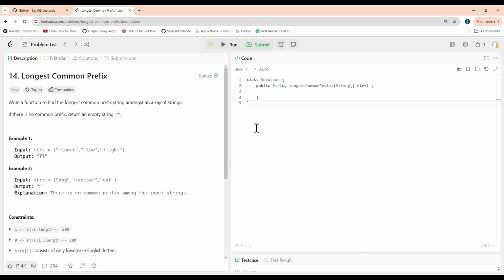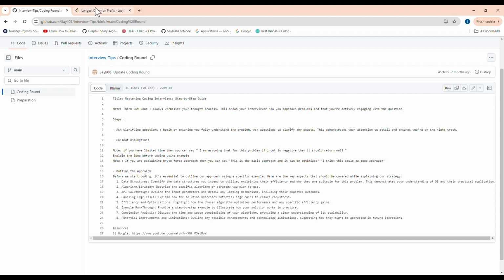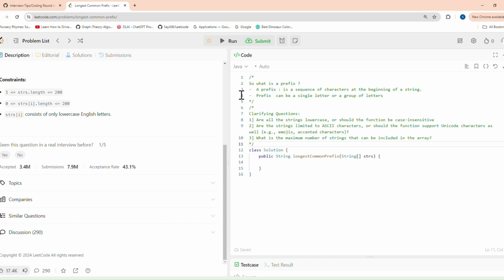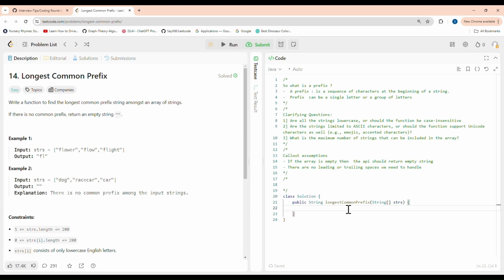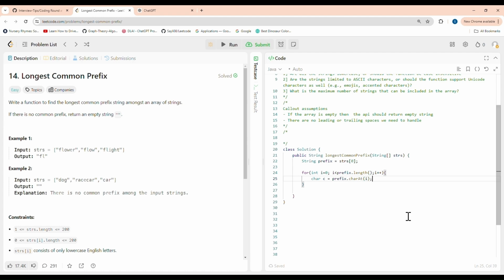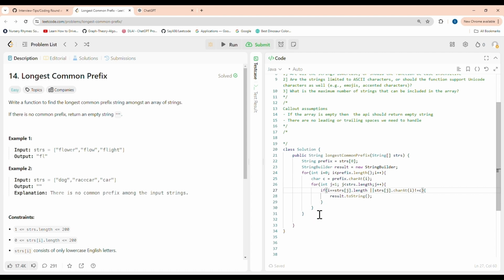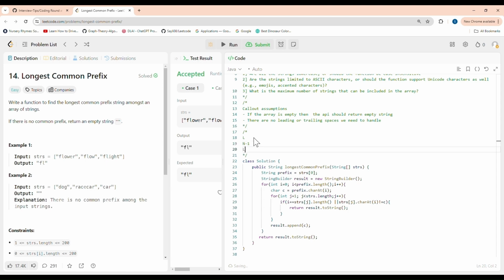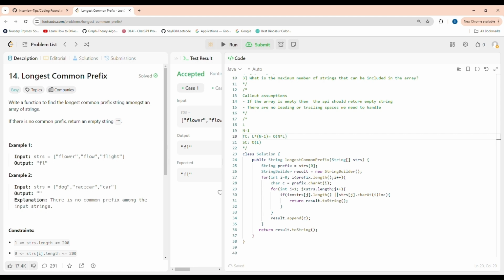14. Longest Common Prefix - BRUTE FORCE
NOTE:
YouTube re-encodes uploaded videos to a few different quality settings and will default to playing the lower quality version when you first watch in your browser.

To switch playback to HD quality:
Click the Gear icon (lower-right corner).
Select 720p or 1080p (if available).

In this video, we'll explore the brute force approach to finding the longest common prefix in an array of strings. The longest common prefix is a sequence of characters shared by all strings in the array, starting from the beginning.

What You'll Learn:
What a common prefix is and why it matters.
Step-by-step explanation of the brute force approach.
Detailed walkthrough with a concrete example.
Time and space complexity analysis
Limitation and Optimization